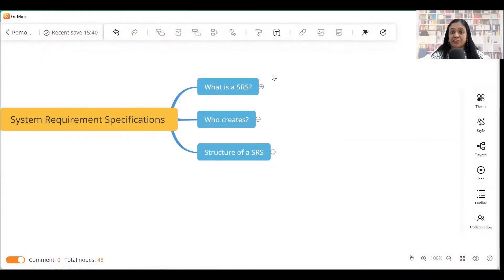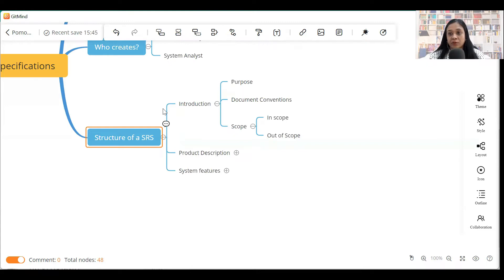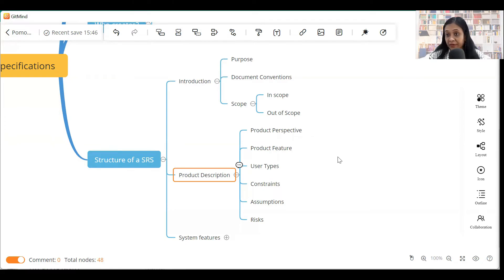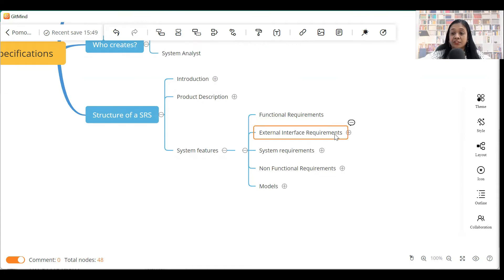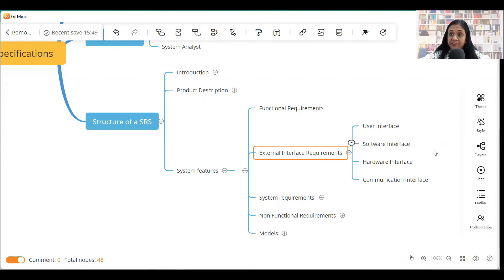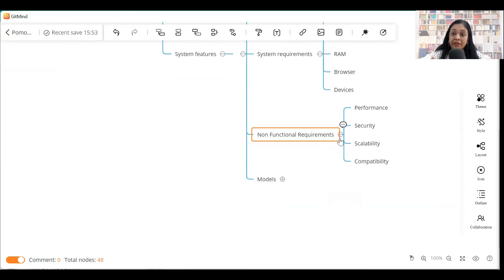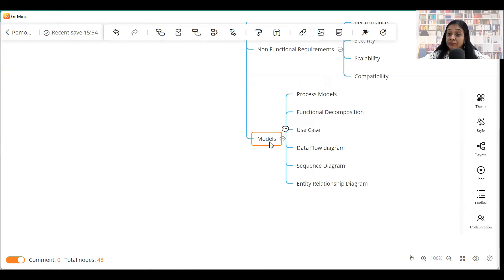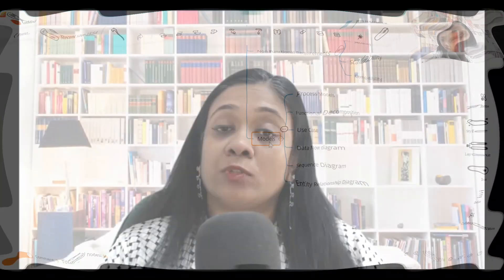Business Analysis Training: How to write system requirement specification?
In this video, I have detailed out an SRS, what are the sections in it and what you need to write.

Interactive Learning Solutions excels in helping professionals transition into BA role.
If you wish to join our ECBA Masterclass, Book a 1:1 call with me. I will evaluate your profile and skills and suggest the right course of action.